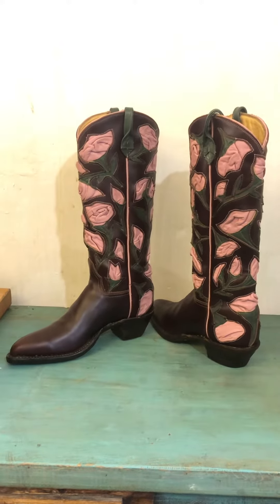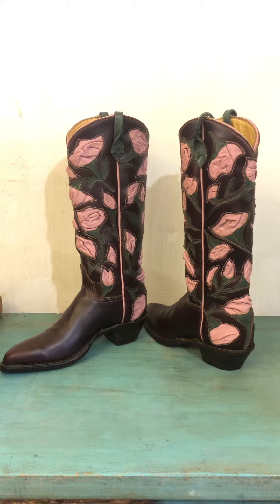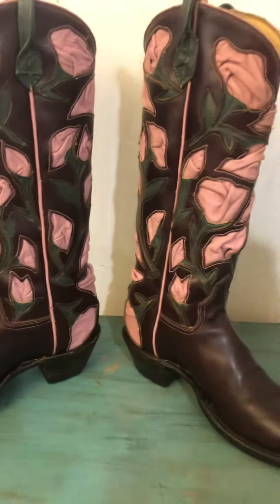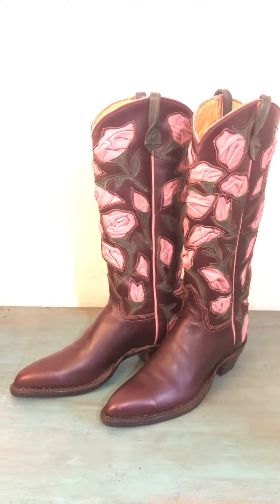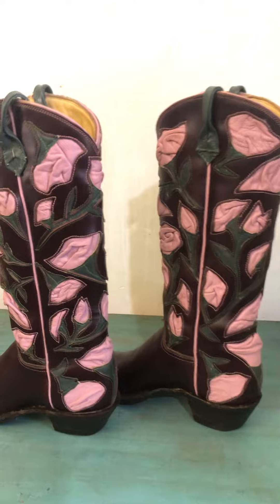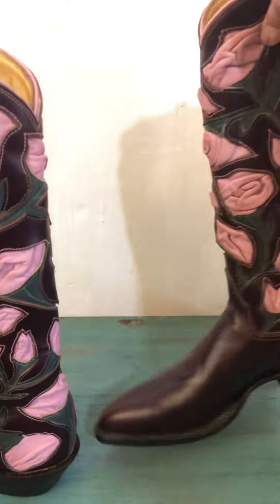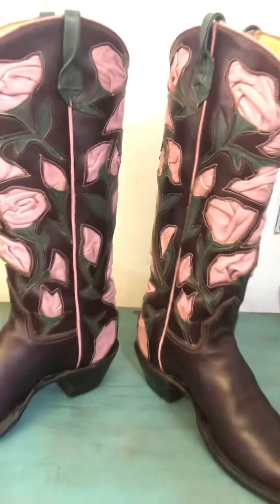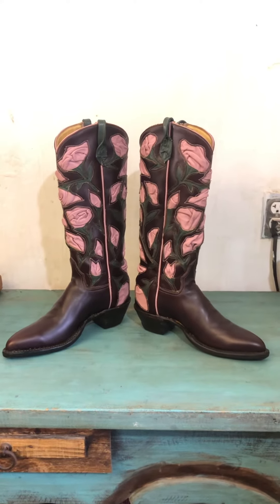Custom Cowboy Boots Rose Garden by Jes Márquez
Rose Garden
Handmade custom cowboy boots by Jes Márquez. Made in New Mexico

Follow on IG @Bootmaker New Mexico

Inlayboots.wordpress.com